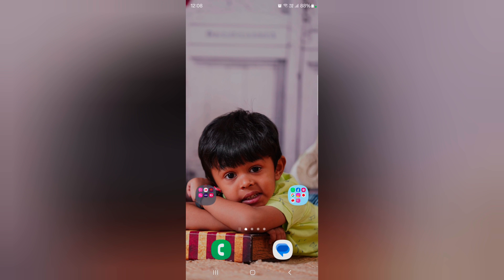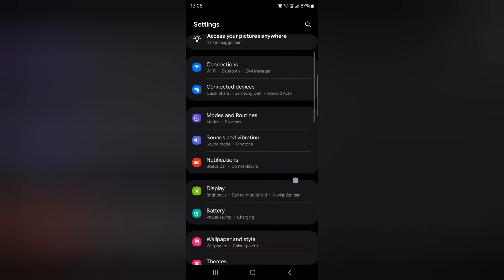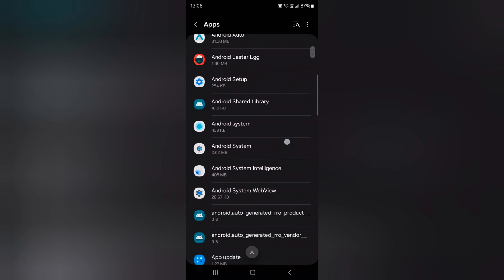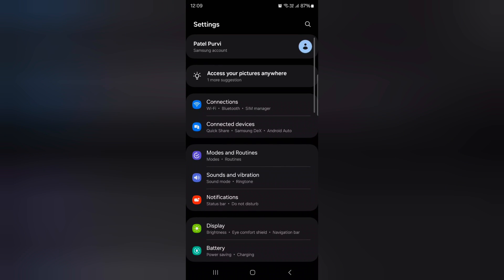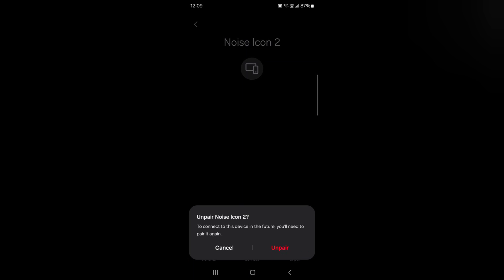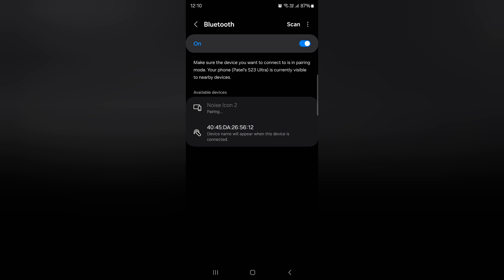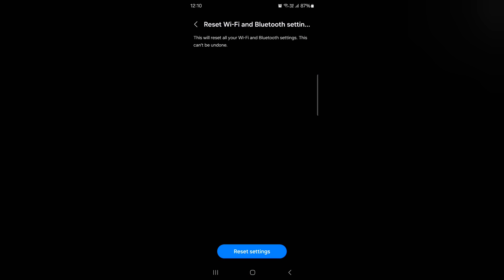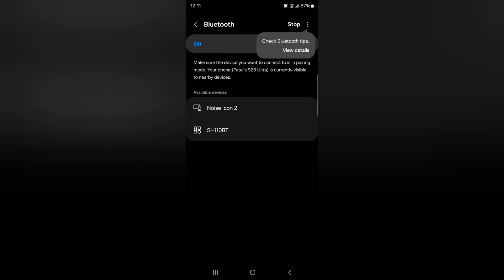How to Fix Bluetooth Issues in Samsung Galaxy S24 Ultra | Bluetooth Pairing Problem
How to Fix Bluetooth Issues in Samsung Galaxy S24 Ultra 5G. Several Bluetooth problems occur, like the Bluetooth can't pair, Bluetooth disconnect, can't connect with the Car's audio, and more. To fix Samsung Galaxy S24 Ultra Bluetooth problems, try solutions like restarting the S24 Ultra, turning Bluetooth off & on, clearing the Bluetooth cache, removing paired connection, resetting Bluetooth settings, or contacting Samsung support.

More Queries:
How to Fix Bluetooth Issues in Samsung Galaxy S24 Ultra 5G
Fix Bluetooth Not Working in Samsung Galaxy S24 Ultra
Fix Bluetooth problems in Samsung Galaxy S24 Ultra
Samsung Galaxy S24 Ultra Bluetooth Audio Issues
How to Fix Samsung Galaxy S24 Ultra Bluetooth Problems
How to Fix Samsung Galaxy S24 Ultra Bluetooth Issues
Samsung
How to fix wifi issues in Samsung Galaxy S24 ultra
S24 samsung galaxy
Bluetooth issues on Samsung
Bluetooth not working samsung galaxy s24
How do I fix my Samsung Bluetooth not working?
Why does my Samsung phone keep losing Bluetooth connection?
How do I fix my Bluetooth malfunction?
How do I reset my Samsung Bluetooth?
Why Bluetooth suddenly stopped working?
How do I clear Bluetooth cache on Samsung S24?
How do I clear Bluetooth cache on Samsung S23?
S24 Ultra
Samsung Bluetooth not working after update
can't clear Bluetooth cache samsung
Samsung Bluetooth pairing problems
WiFi not working on Samsung phone but working on other devices
Samsung wifi problem after update
Samsung phone not detecting wifi
Why is my Samsung not connecting to wifi
Samsung wifi and Bluetooth not turning on
Samsung A13 not connecting to wifi
How do I fix my Samsung Wi-Fi problem?
Bluetooth problem kaise solve karen
Bluetooth keyboard problem
Bluetooth problem
Bluetooth problem solve kaise kare
Samsung Bluetooth connection problems
samsung bluetooth problem
Bluetooth keeps stopping problem samsung
Samsung mobile Bluetooth not working
Why does my Samsung phone keep losing Wi-Fi connection?
How do I fix my Samsung Galaxy network problem?
How do I fix my Samsung Internet connection?
How can I fix my Wi-Fi connection problem?
How do I fix my Wi-Fi malfunction?
Why my Wi-Fi is connected but no Internet?
Why is Wi-Fi not working on my phone but working on other devices?
How to clear Bluetooth cache Samsung
How to clear Bluetooth cache Samsung S22
How to clear Bluetooth cache Samsung S21

Time Stamp:
0:00 Introduction
0:12 Turn Bluetooth On/Off
0:25 Clear Bluetooth Cache
1:28 Remove Connected Pair & Repair
2:22 Reset Bluetooth Settings
3:14 Contact Samsung Support